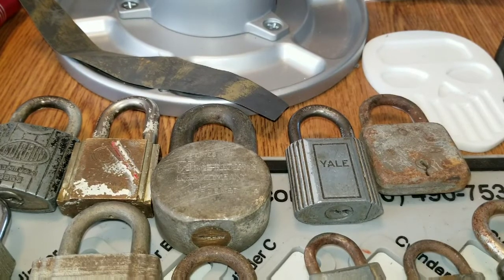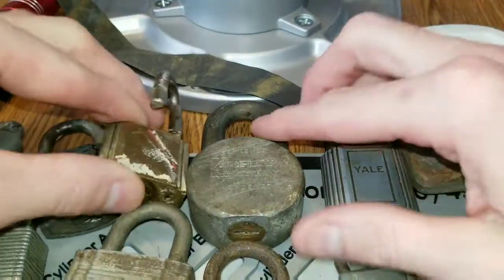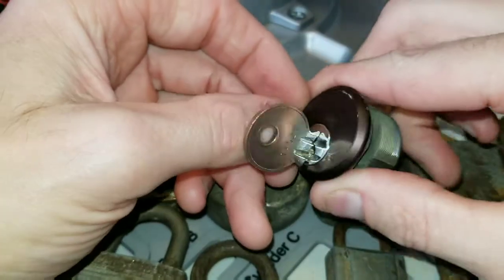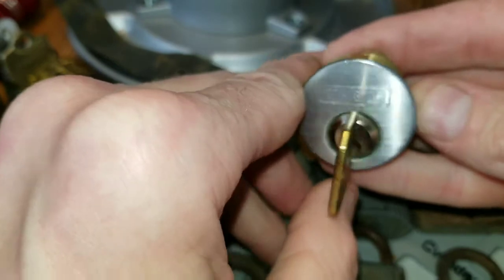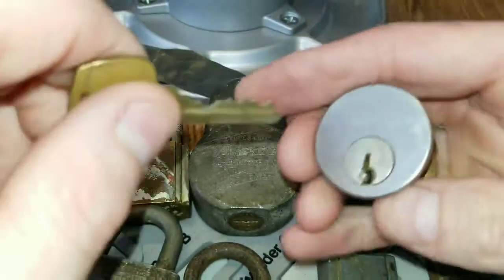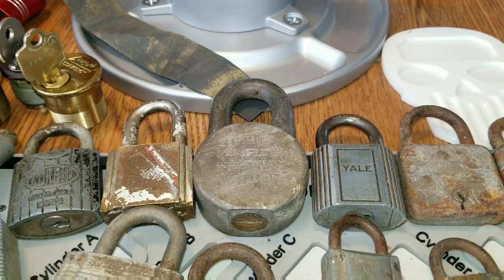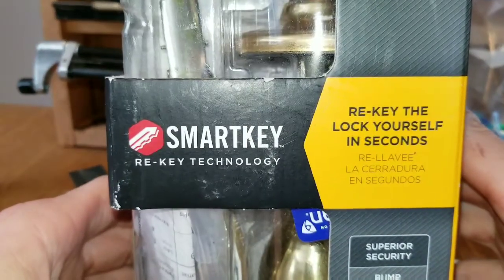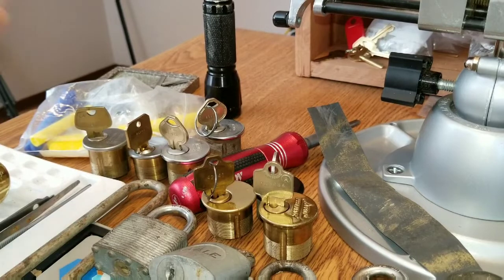New Locks!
I will make the Mortise cylinder locks into cool challenge locks!  The padlocks will be cleaned and acid treated and saved as collector's pieces.